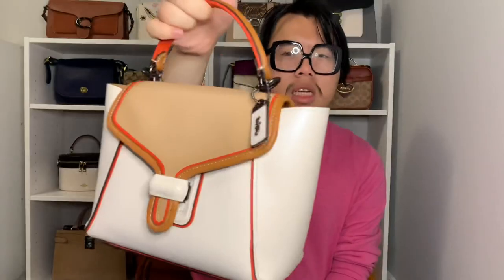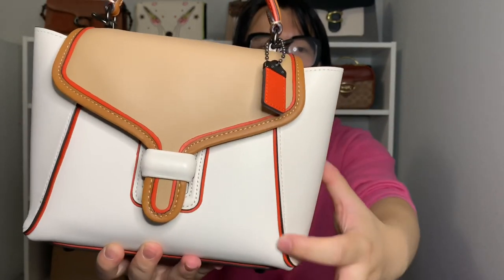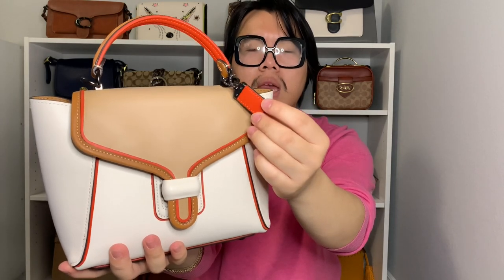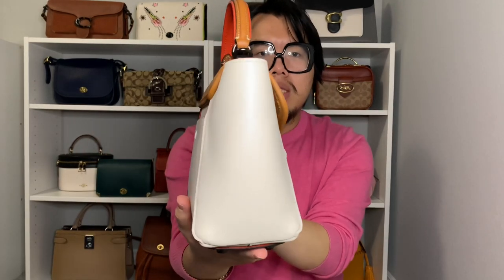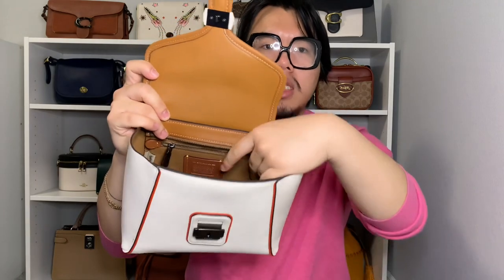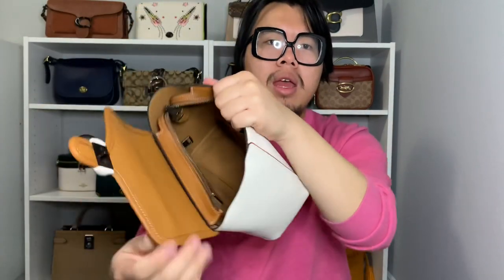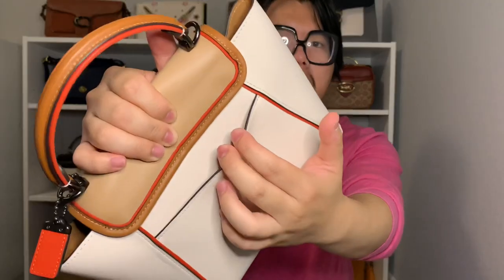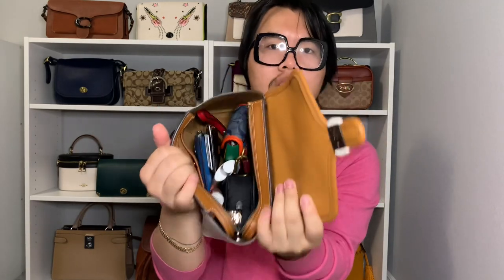NEW! Coach Courier Carryall 23 Review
Hi everyone!

I wanted to film a video over the Coach Courier Carryall 23!  It’s just a quick little review over the bag and showing y’all what I can’t fit in it!